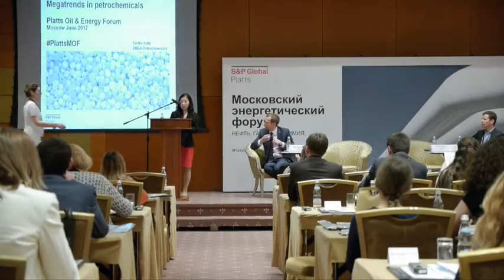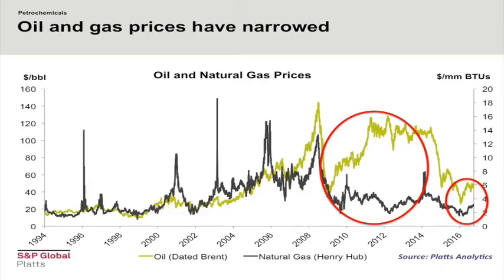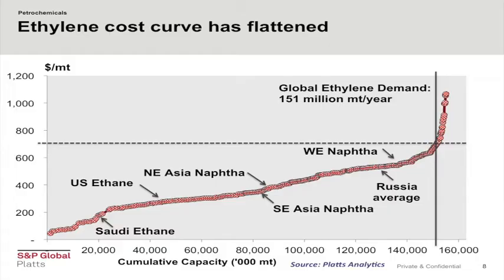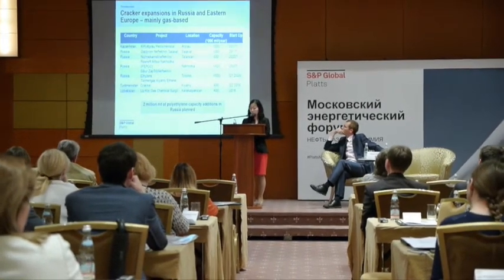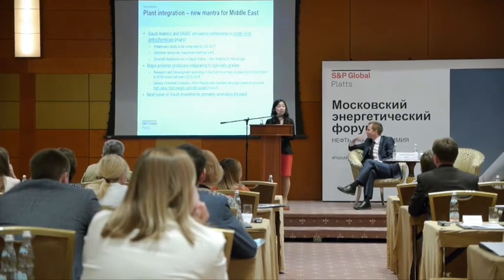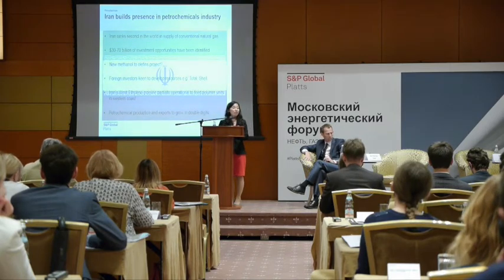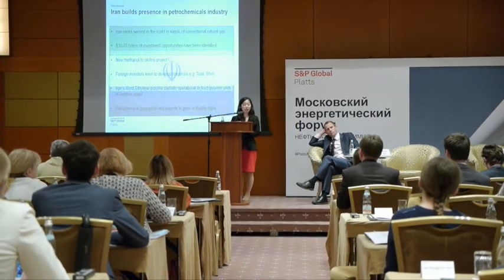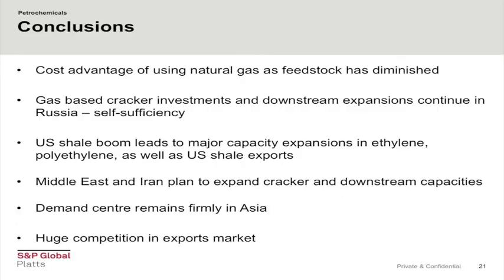Mega-trends on the global petrochemical markets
Yuriko Kato is speaking on the mega- trends on the global petrochemical markets at the Moscow Oil & Energy Forum, June 20 2017.

Keep up to date with all the latest Platts oil and natural gas news by Tweeting us at @PlattsOil / @PlattsGas respectively and by